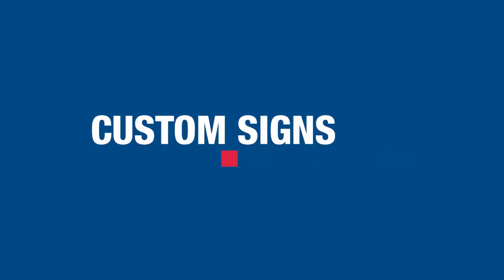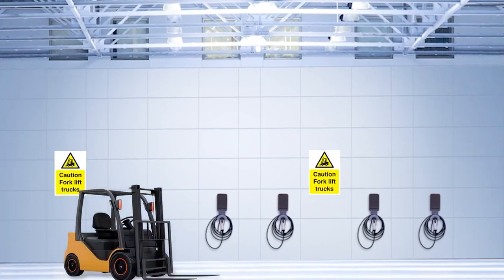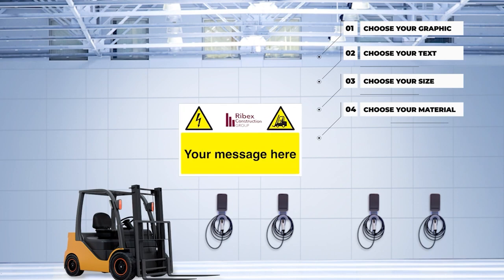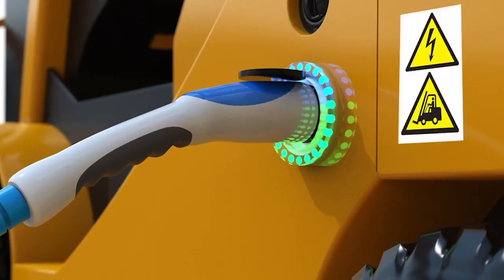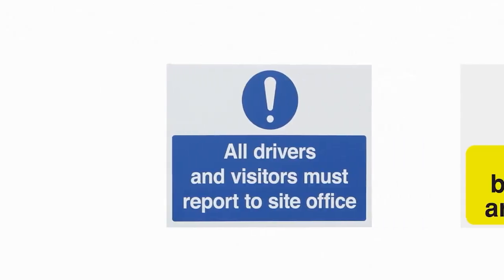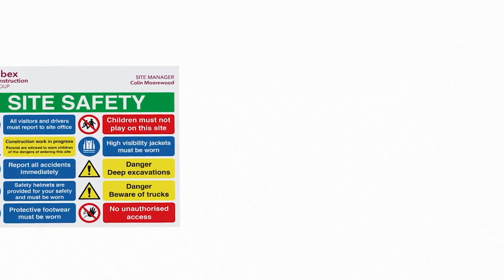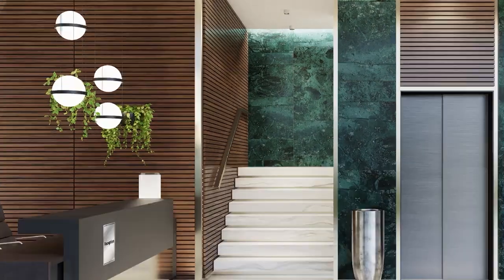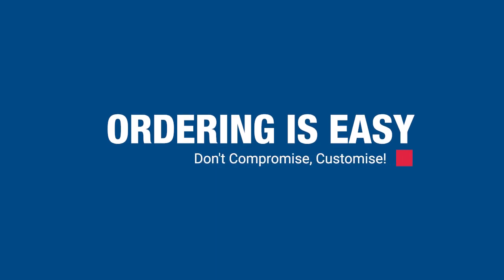Create a Custom Sign for Your Business with Seton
Looking to create a distinctive and high-quality sign for your business? Look no further than Seton! We offer a wide range of options to help you create a custom sign that truly stands out.

From selecting the perfect sign material and size to choosing pictograms, the possibilities are endless. And with the ability to add your own custom text, you can ensure that your sign accurately reflects your brand and message.

Don't wait to get started – request your custom sign from Seton today!